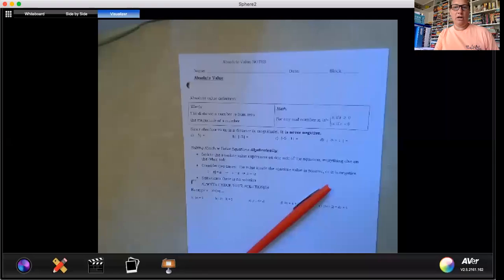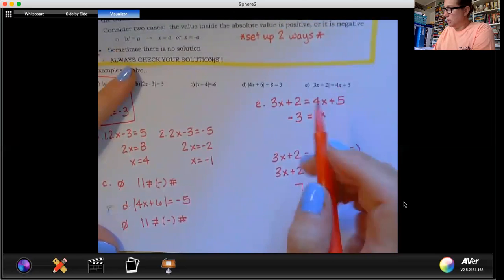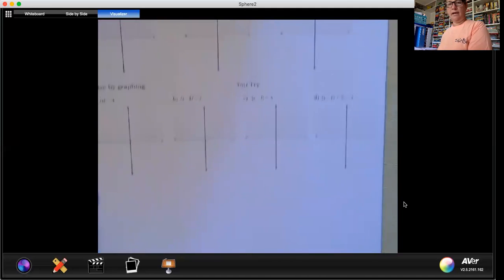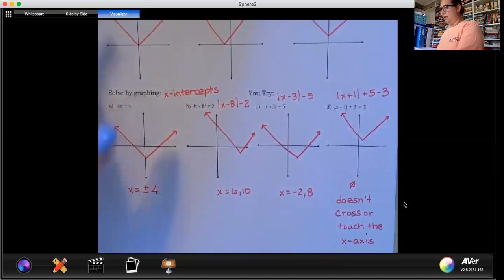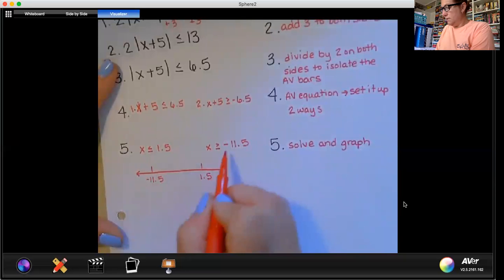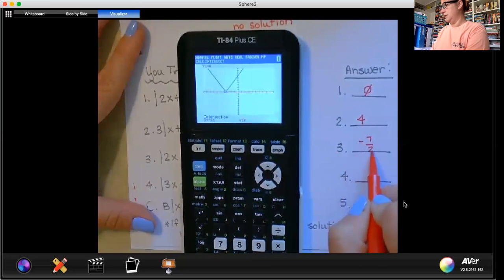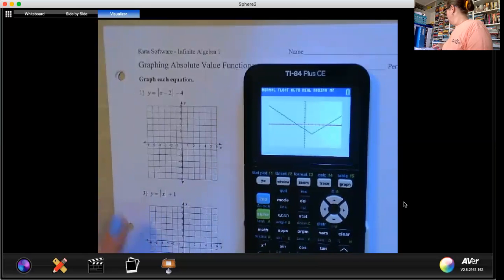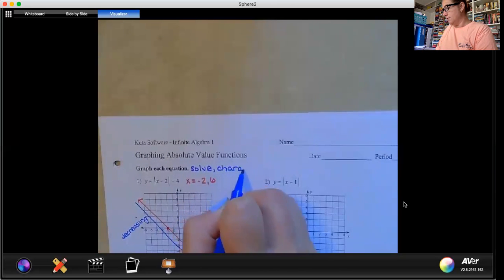M3 video AV